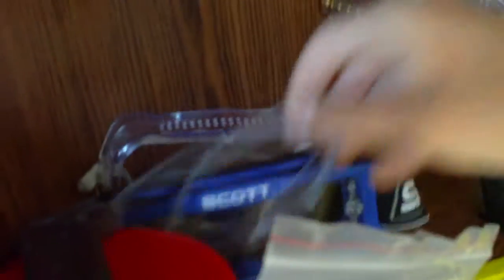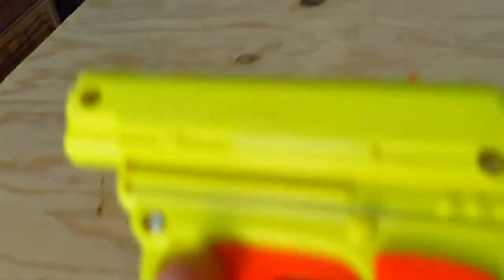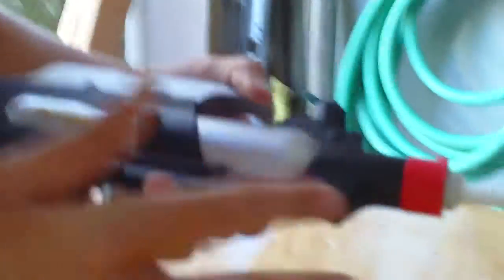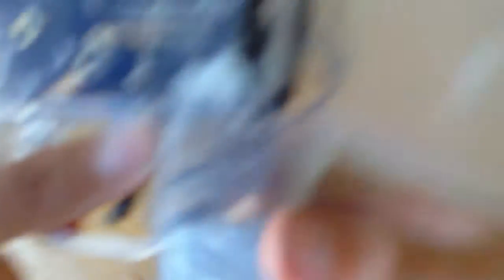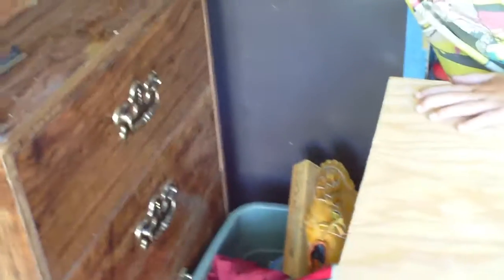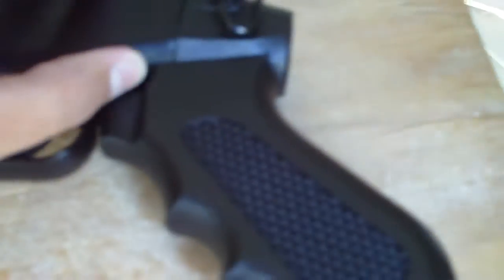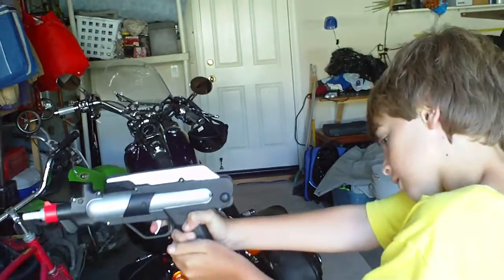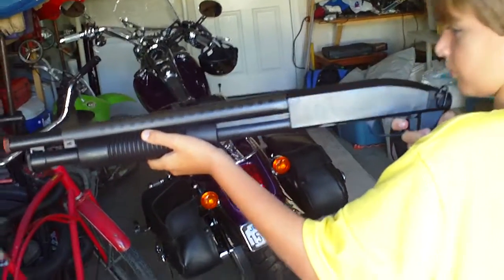My Airsoft Collection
this is my collection of all the airsoft stuff i own
GUNS: super pistolsplat ps800 (made into an airsoft gun) FPS: aprox. 300-320,full auto mini ak-47 FPS: aprox. 200,spring m9 pistol FPS:245  pump action 12 guage 500 tactical FPS:400